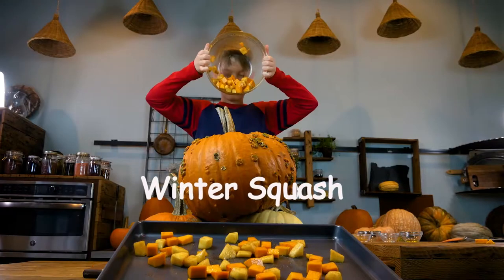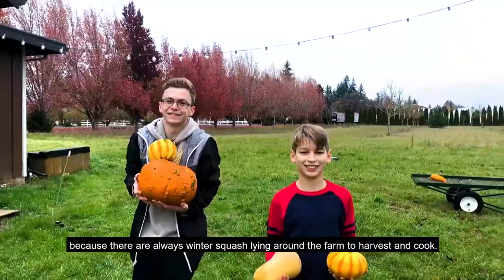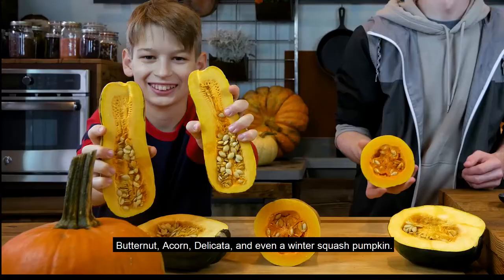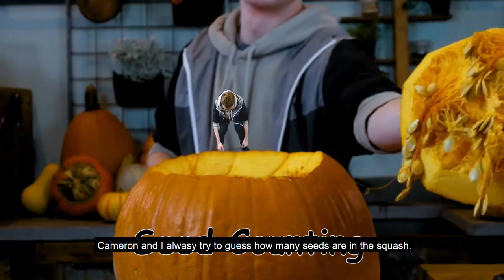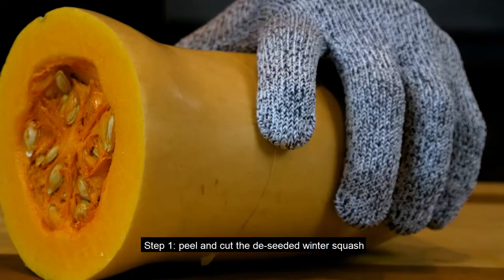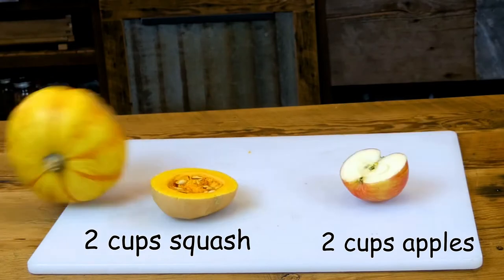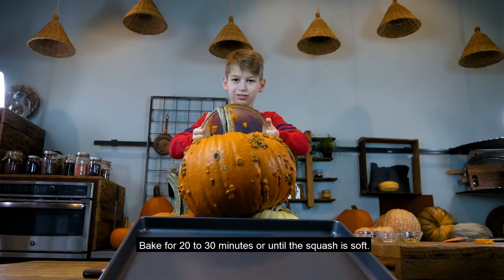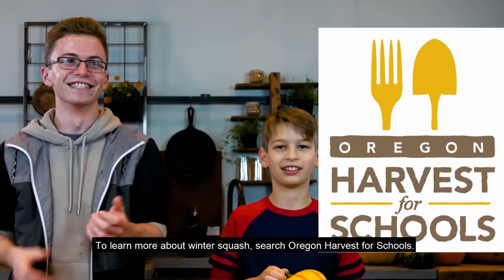Oregon Harvest for Schools - Winter Squash (English)